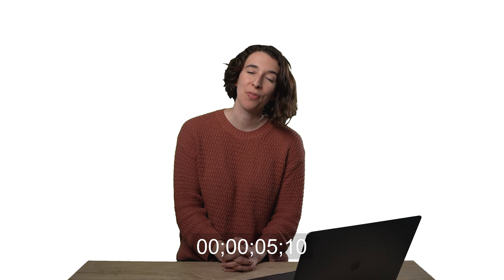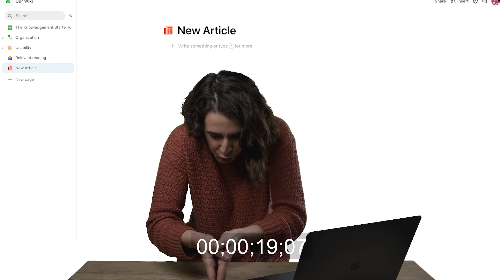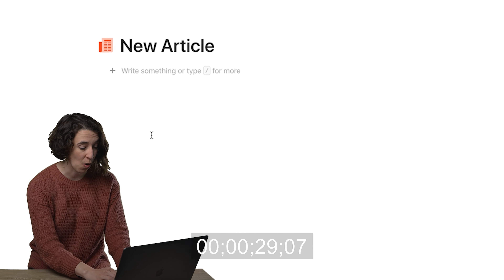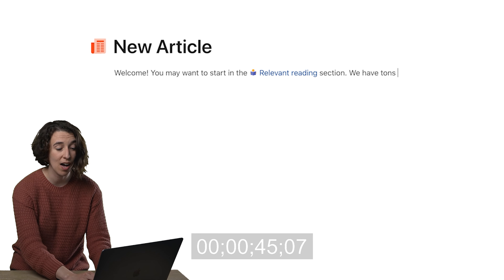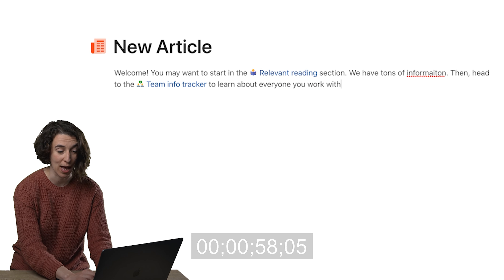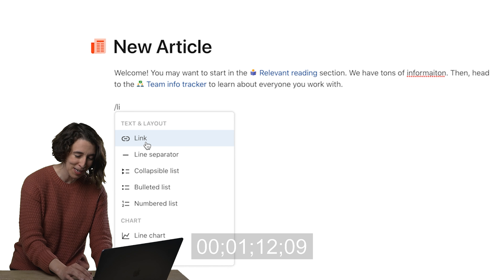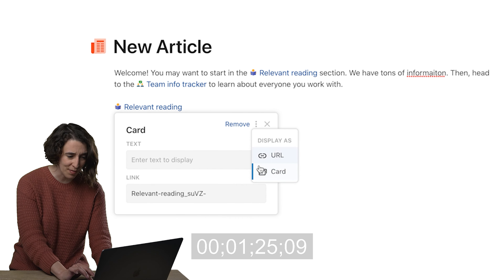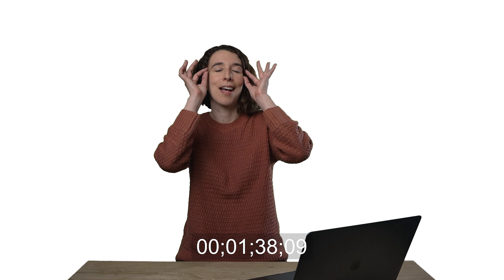How to link to pages | Coda Tips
Chapters
0:00 Intro